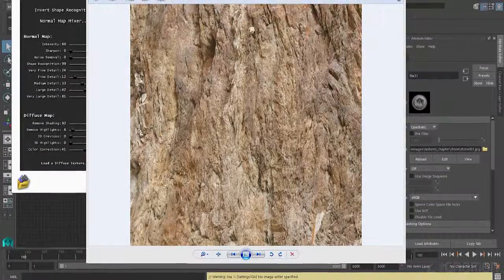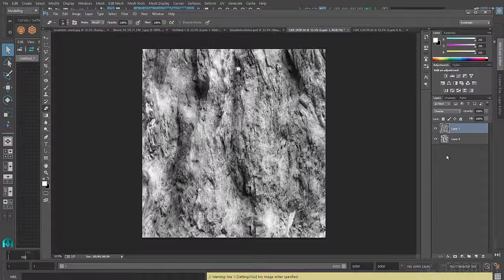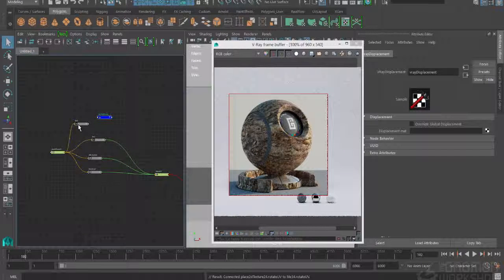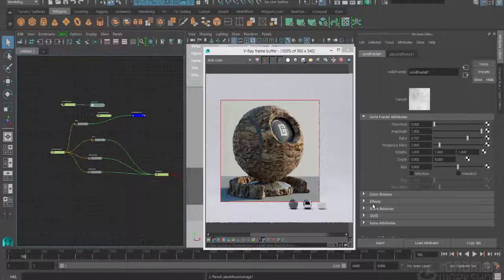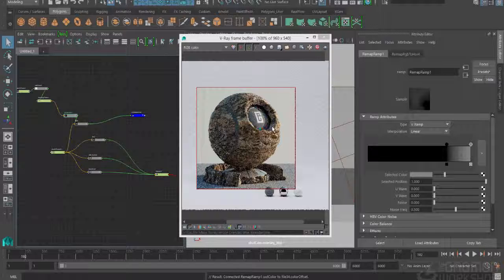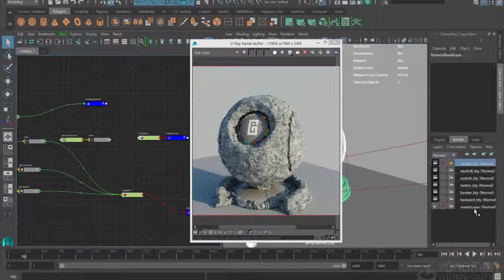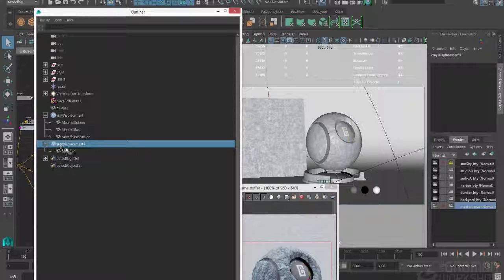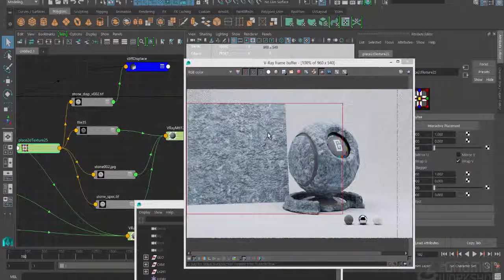11 Stone Shader Example